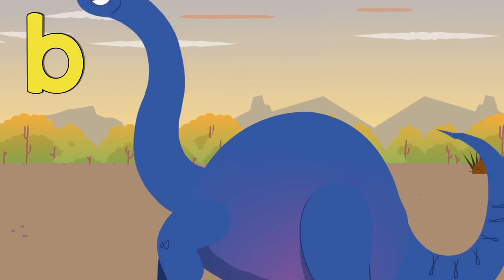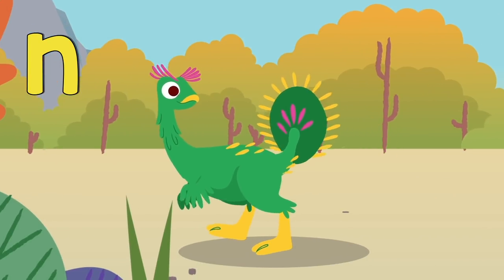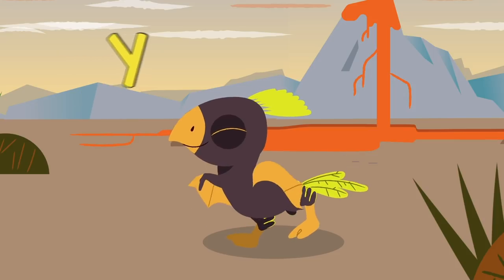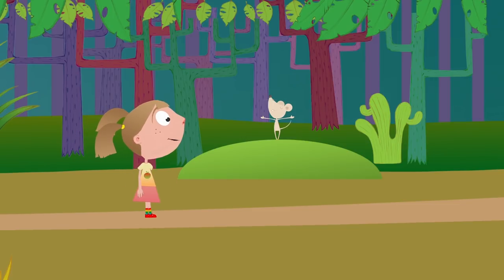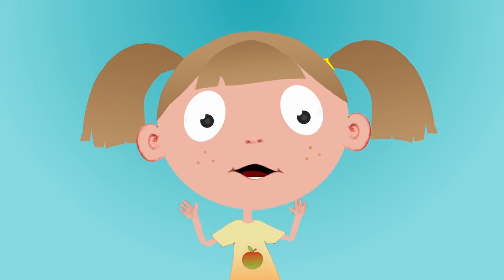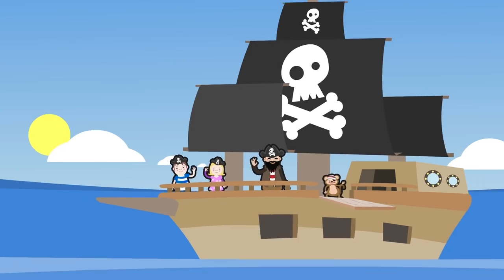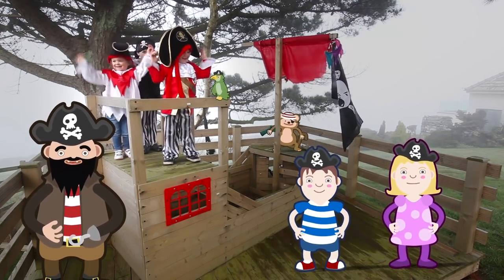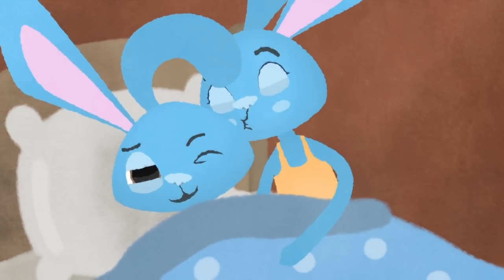Learning ABC's | Dino's ABC Song | Learning For Kids | Toddler Fun Learning | Nursery Rhymes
Love Toddler Fun Learning and Gecko's Garage?  You can watch all of our videos over on our app.  Watch ad free and download for offline viewing.